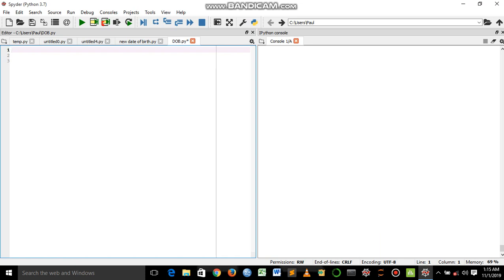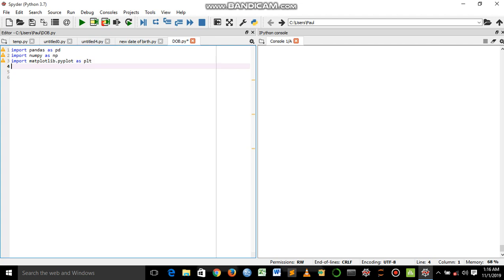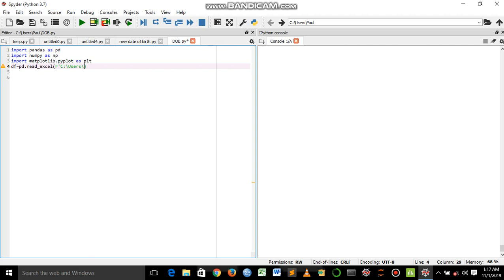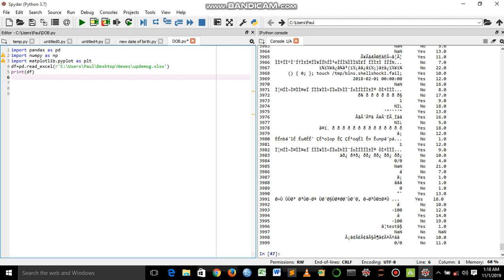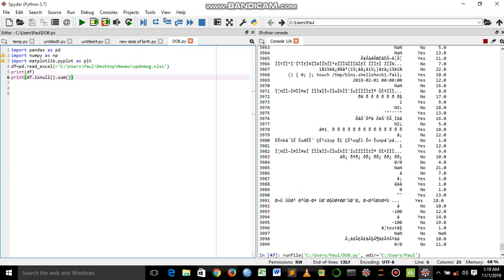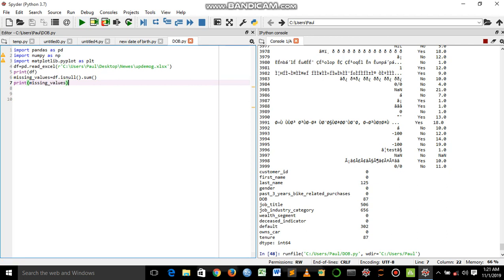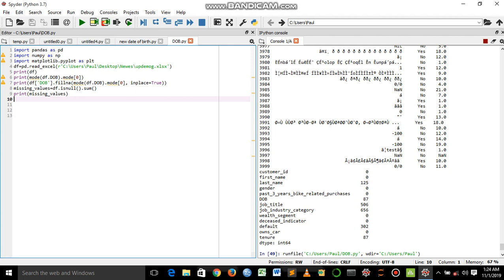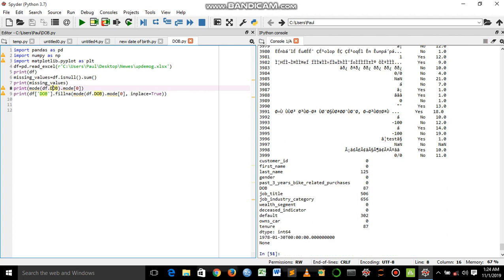Data quality assessment in python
In this video, you'll learn what's expected of you when you're asked by your boss to perform a quality assessment of a data set. Have fun with it.  You'll need it as a data scientist. Winks!